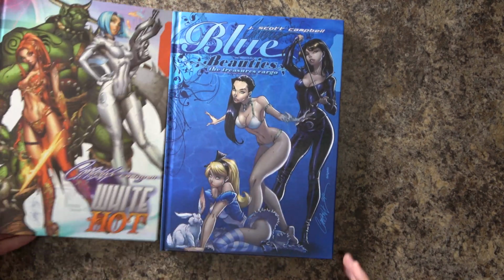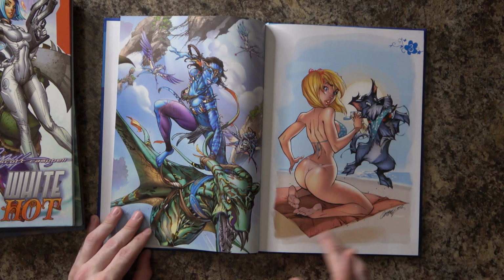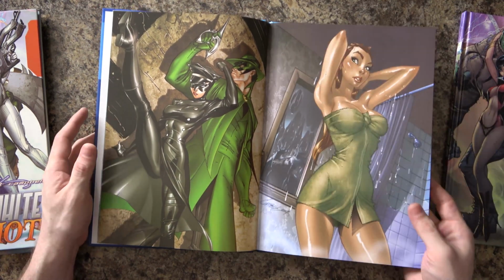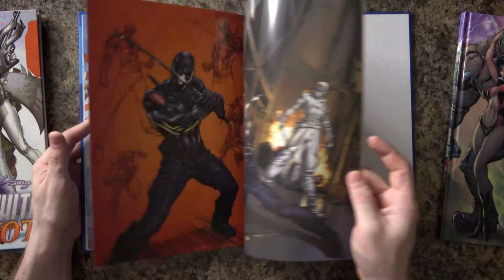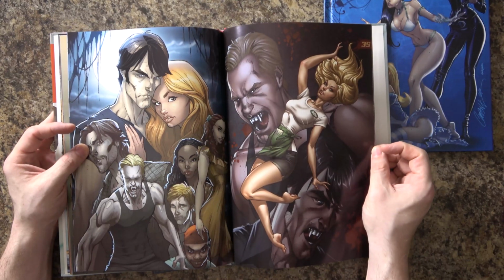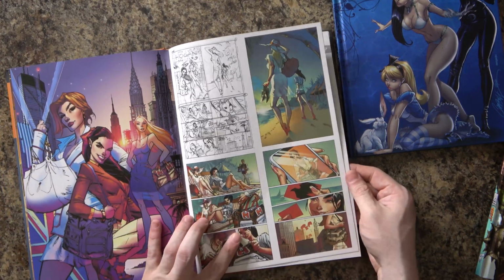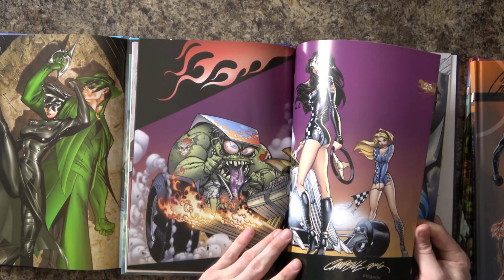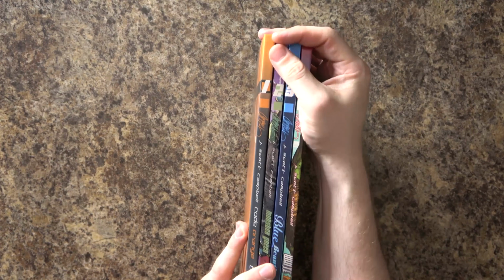Book(s) Look(s)! FOUR J Scott Campbell Art Books!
The books are titled with "color" themes though I'm not really seeing the connection once you crack them open.  Nice books regardless! SKIP TO THE GOOD PARTS:
0:00 Introduction
0:46 Books Overview
1:59 Book Look "Blue"
4:06 Book Look "White"
4:30 Book Look "Orange"
6:30 Book Look  "Green"
8:38 Conclusion